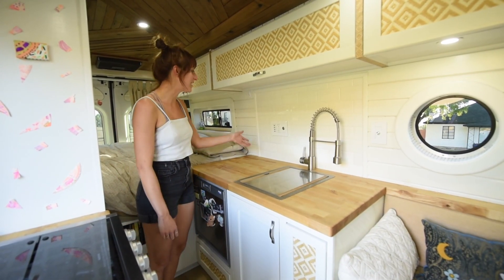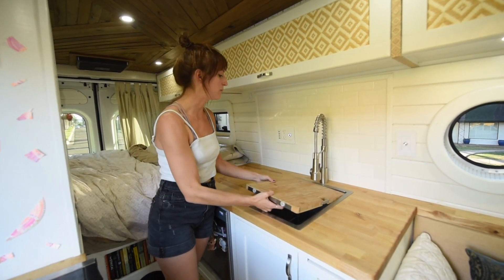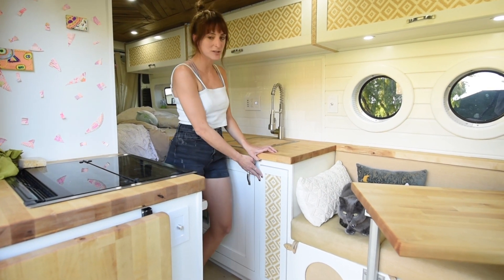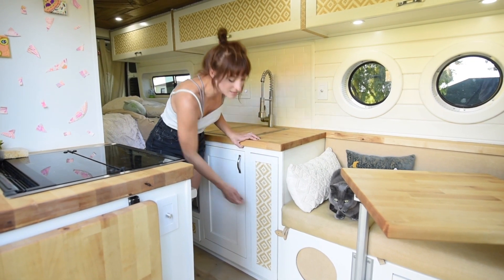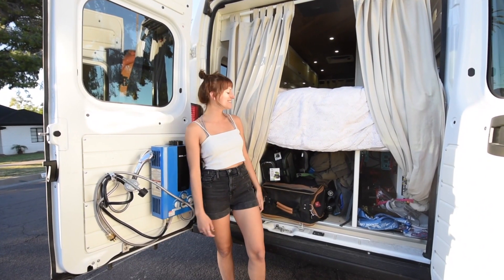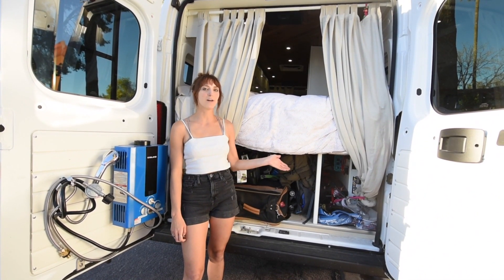SOLO FEMALE'S CUSTOM VAN CONVERSION | Luxury Camper PACKED w/ GADGETRY & BEAUTIFULLY FINISHED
About this van:
Shelby's self-build van conversion is my favourite campervan I've seen yet this year and such an incredible campervan.  I love what the's done with the layout and the finishes are just incredible quality.  Top van, great girl and an awesome example of crushing it at solo female vanlife for any other women wanting to give it a go!